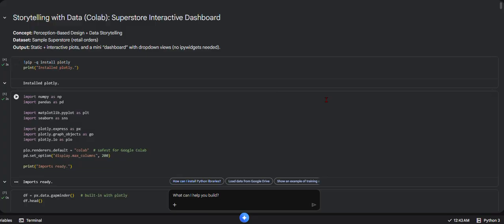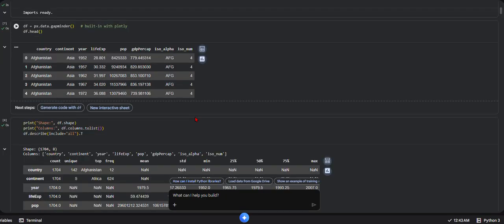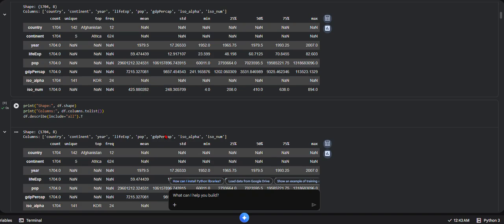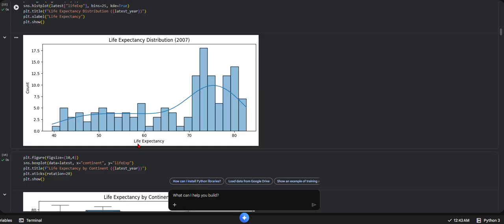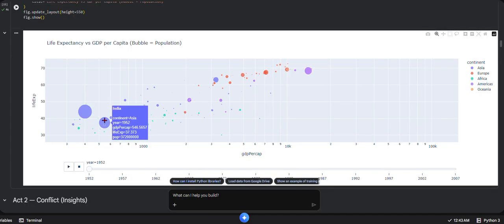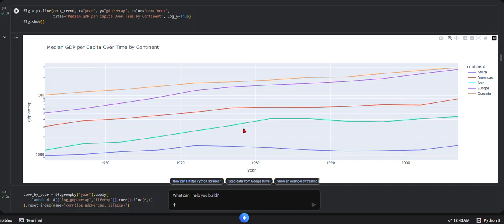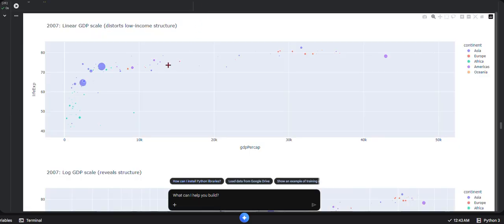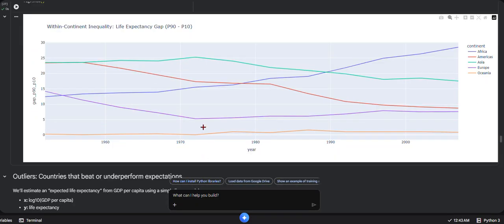Storytelling with Data: Interactive Dashboards & Perception-Based Design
This tutorial is designed for graduate-level students (or senior undergraduates) who can read and write Python and have basic familiarity with:
Pandas dataframes (loading data, grouping, basic aggregation)

Intro statistics concepts (mean/median, correlation as a concept—not necessarily proofs)

Visualization basics (what a scatter plot, bar chart, histogram are)